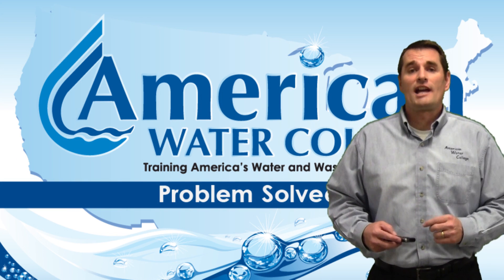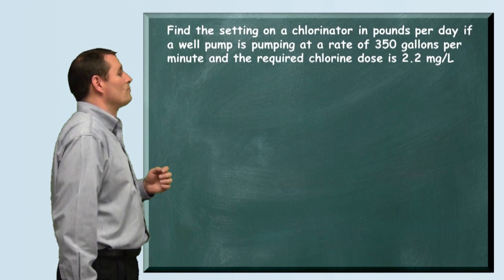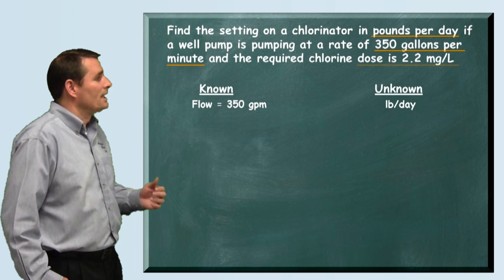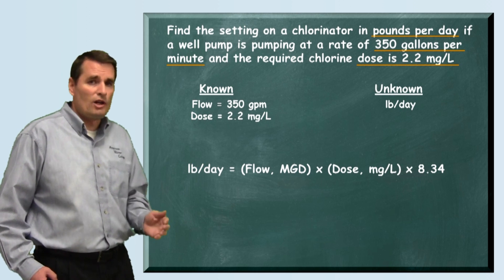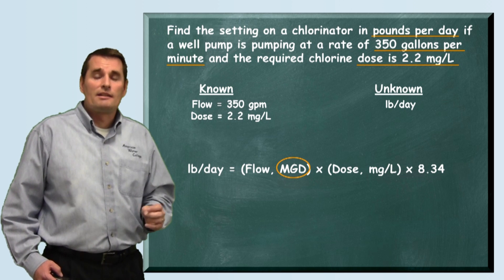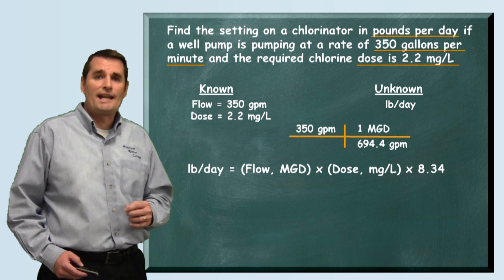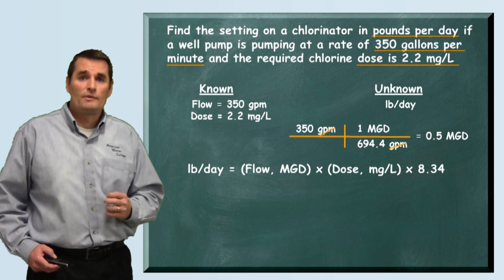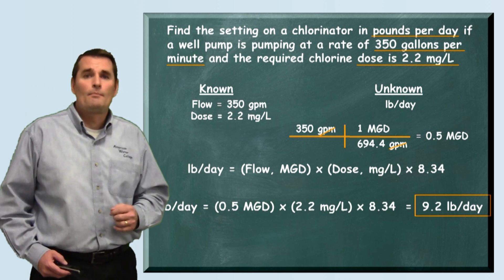Problem Solved: Chlorine Pounds Per Day - Distribution Math